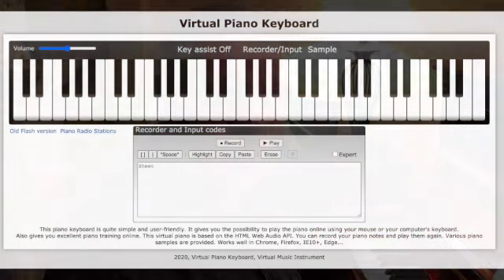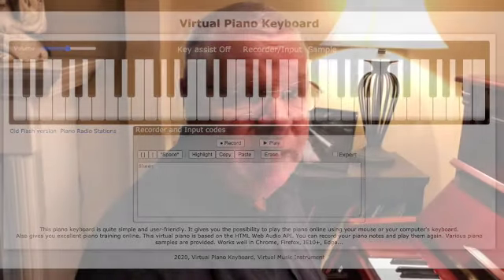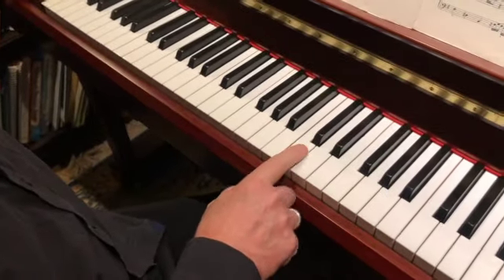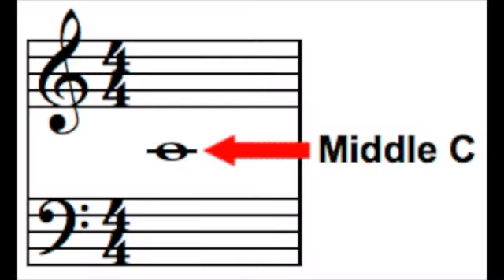MUS 152 Lesson1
piano keyboard theory